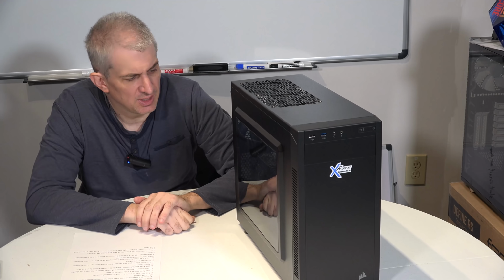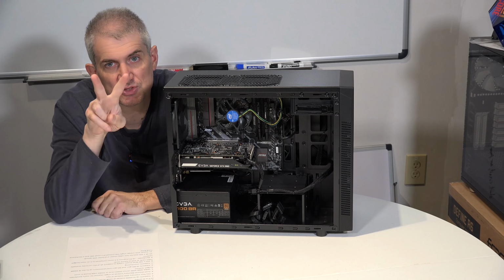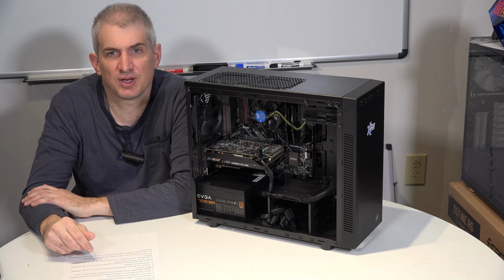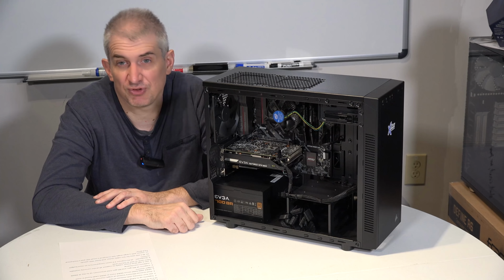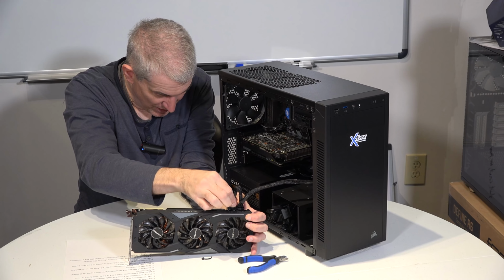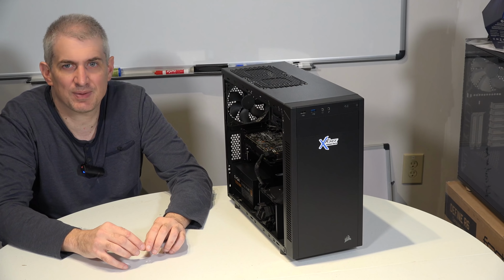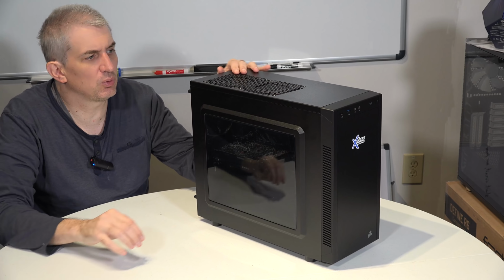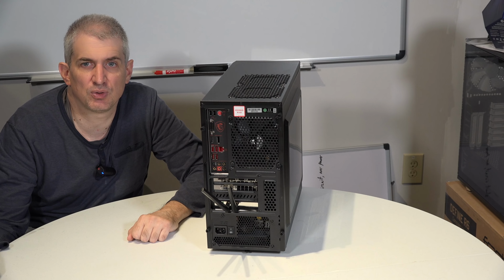Overview of the XForce Mainstream System for 2018-2019